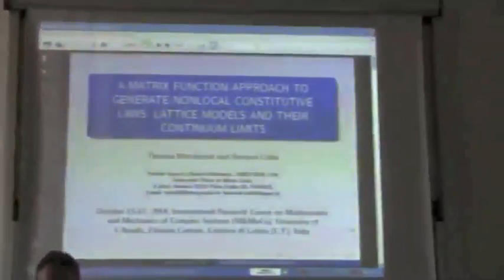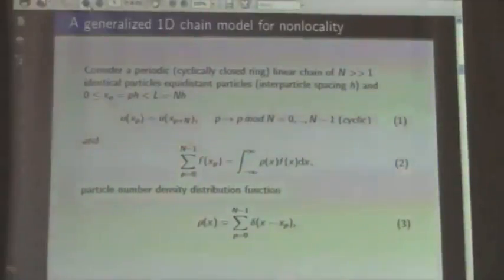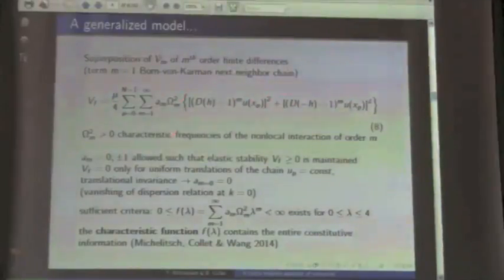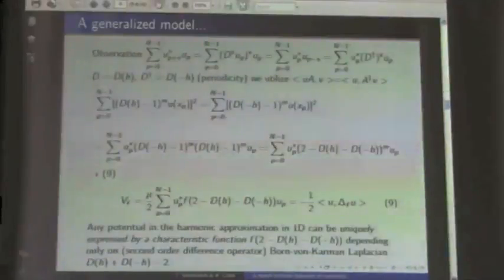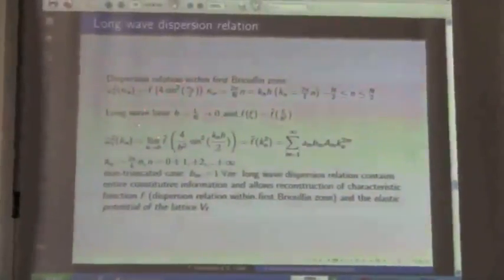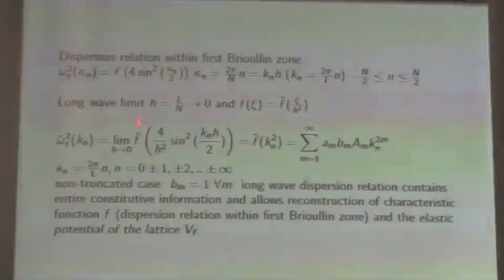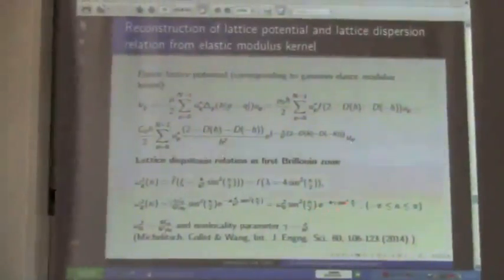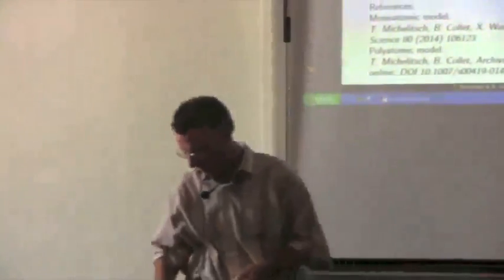Prof. Michelitsch. Seminar on: “A matrix function approach to generate nonlocal constitutive laws ”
Prof. Thomas Michelitsch. Seminar on: “A matrix function approach to generate nonlocal constitutive laws lattice models and their continuum limits”.